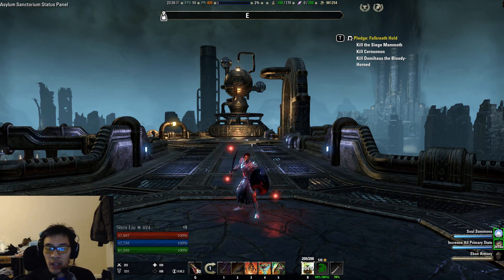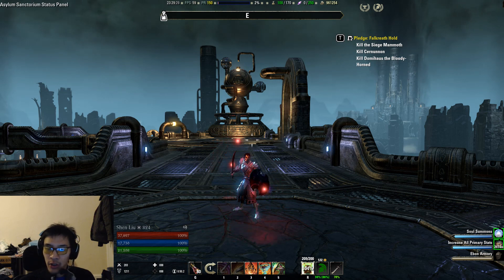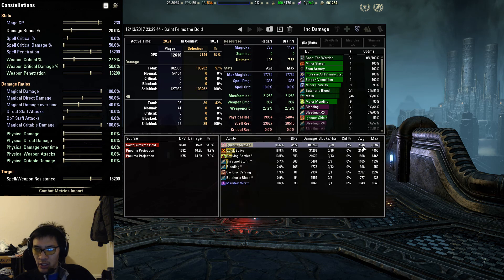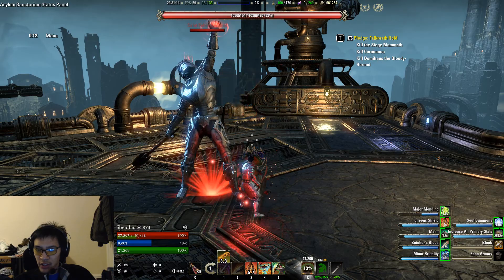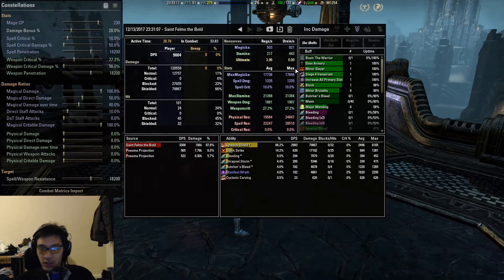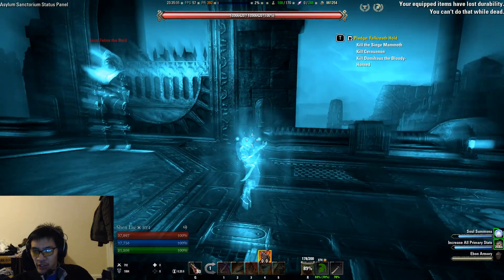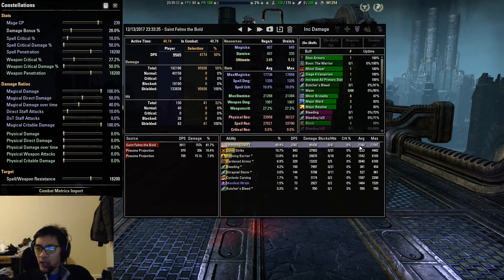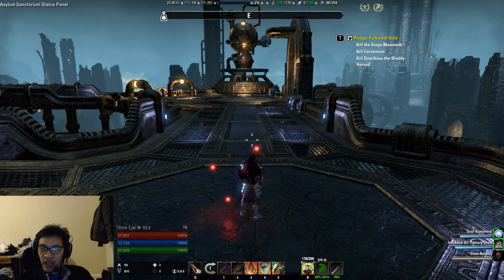How do damage shields work?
In this video, we explore damage shields and how they work. There's quite a few misconceptions about how damage shields work in ESO, so hopefully this video will clear up some questions.